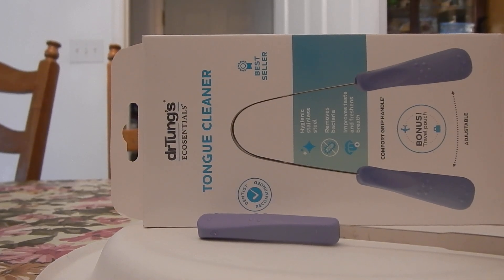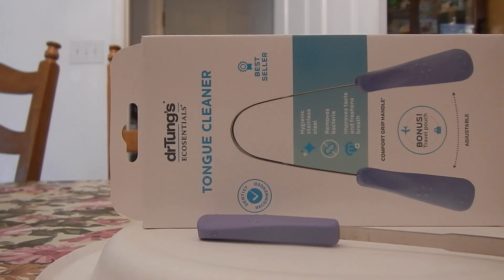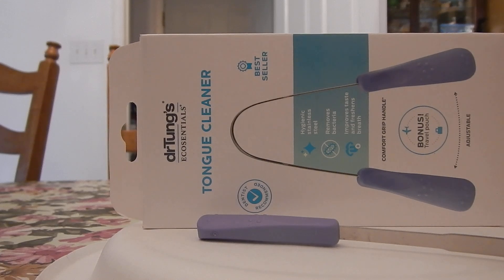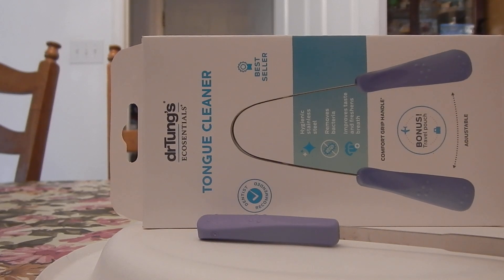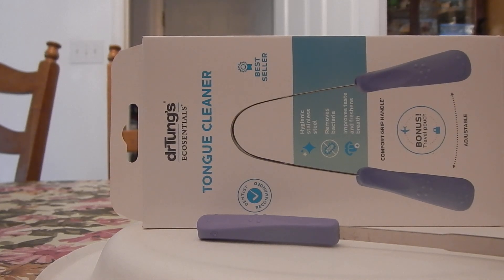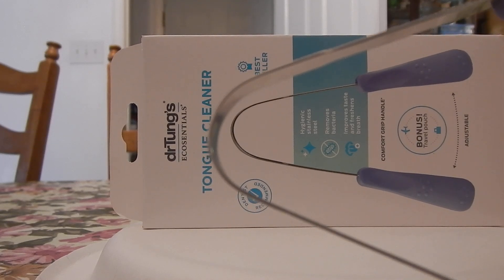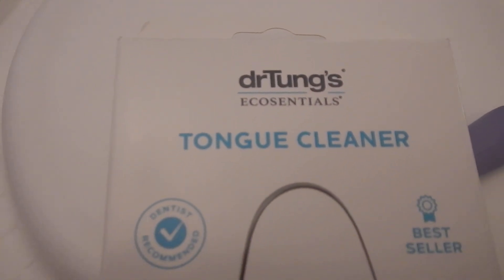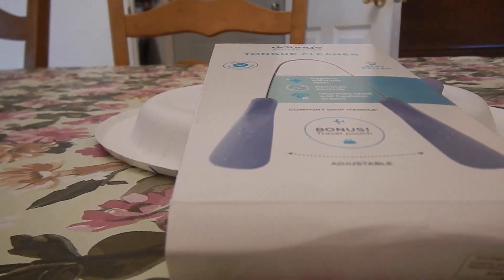drTung's Stainless Steel Tongue Cleaner REVIEW